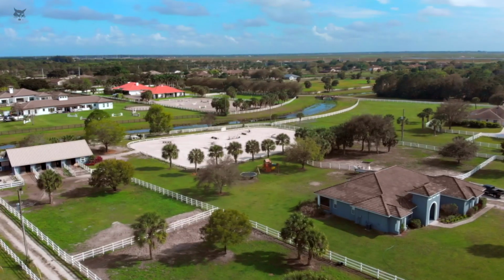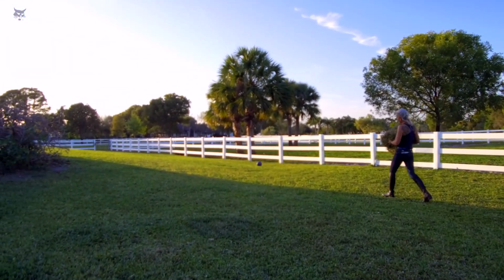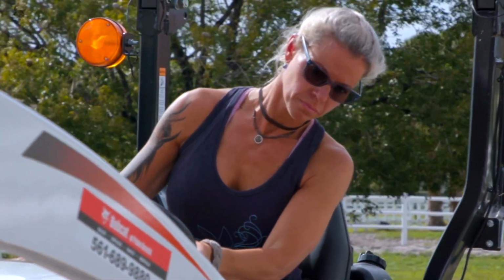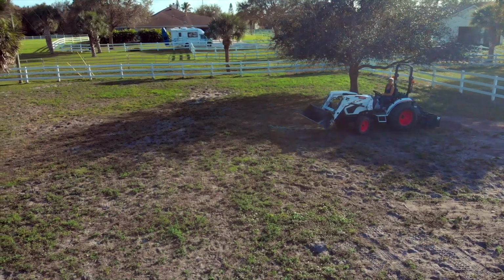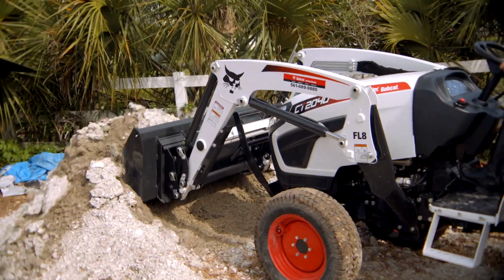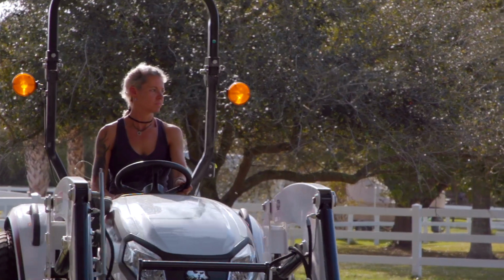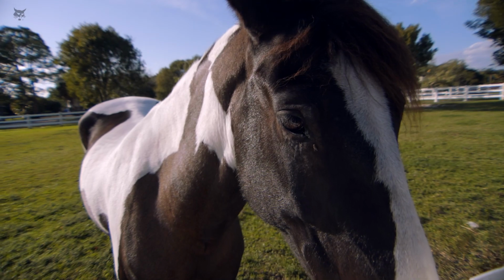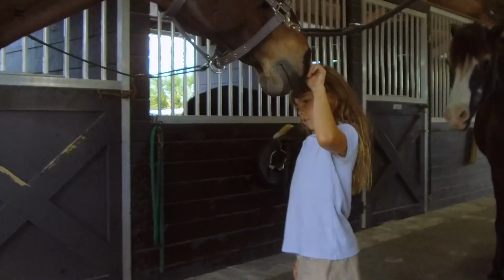Bobcat Compact Tractor Helps Florida Stable Owners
Florida stable owners turn to Bobcat after replacing their old compact tractor. Watch how Joe and Jodi D’Amico put their new CT2040 to work maintaining their property and caring for their horses at D’Amico Stables and Earthworks.

ABOUT Bobcat Company:
Bobcat Company, headquartered in West Fargo, North Dakota, is a worldwide leader in the manufacturing and distribution of compact equipment. Bobcat® compact equipment includes skid-steer, all-wheel steer, mini track and compact track loaders; excavators; VersaHANDLER® telescopic tool carriers; utility vehicles; Toolcat™ utility work machines; compact tractors; small articulated loaders, and attachments and implements. Bobcat is a global brand with more than 600 dealer locations in North America and the leader in compact equipment – the industry’s original innovator, beginning more than 60 years ago with the first compact machine and predecessor to the skid-steer loader. Bobcat leads the industry with state-of-the-art technology for its compact equipment, delivering the latest solutions to help customers work more productively. For more information on Bobcat products and technology, visit Bobcat.com.